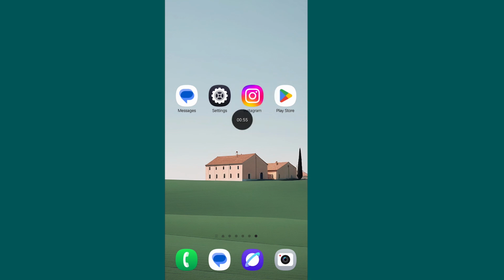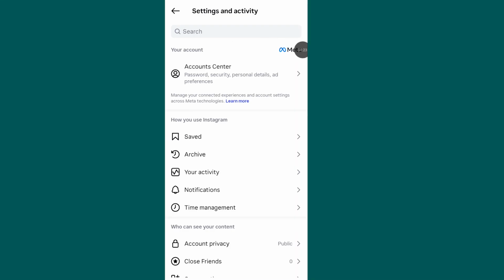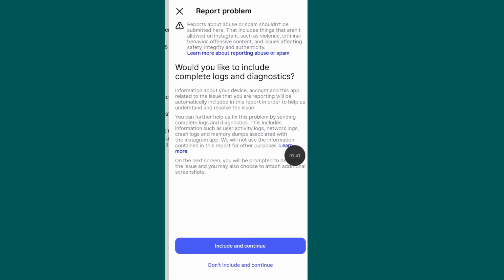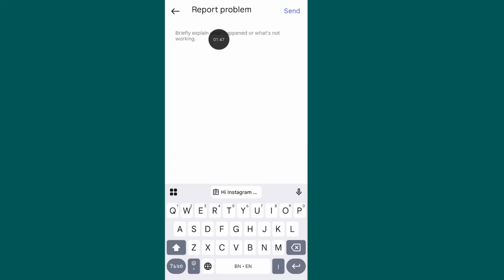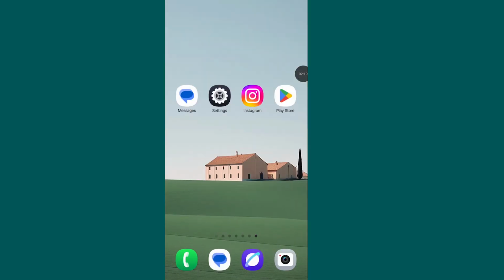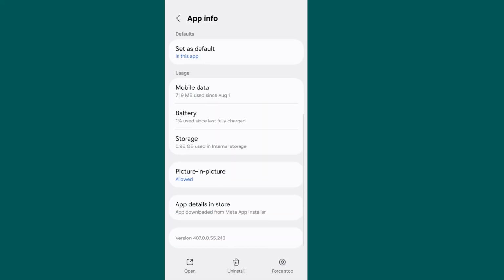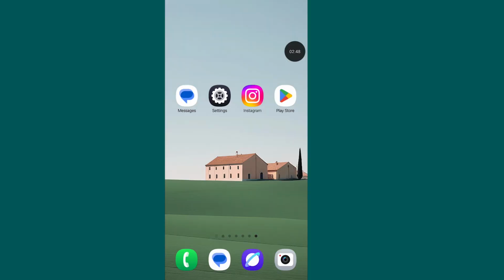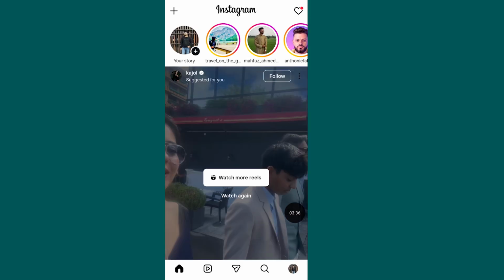Instagram Back Button Missing Problem | How to Fix Instagram Back Button Disappeared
If you face Instagram back button missing problem and Instagram back button disappeared. Let's se how to fix Instagram back button not showing.